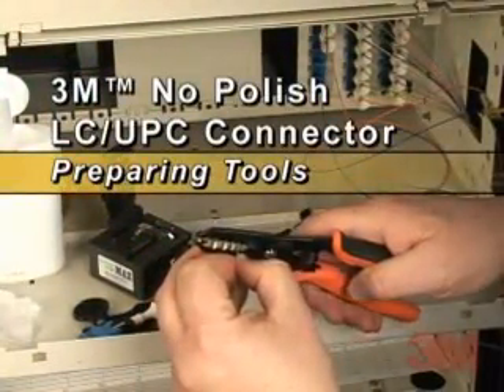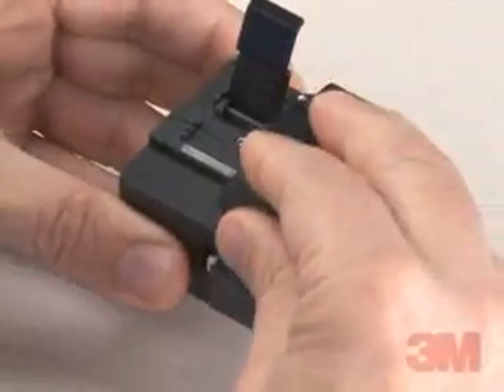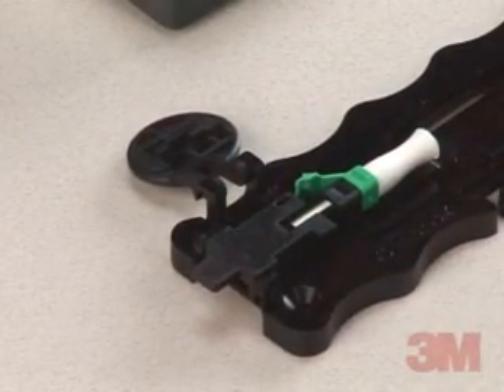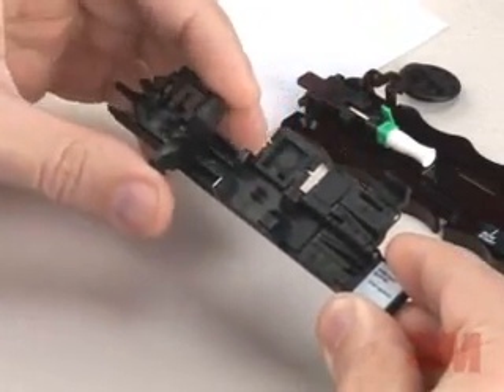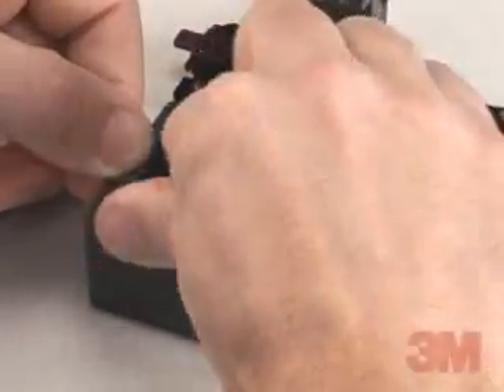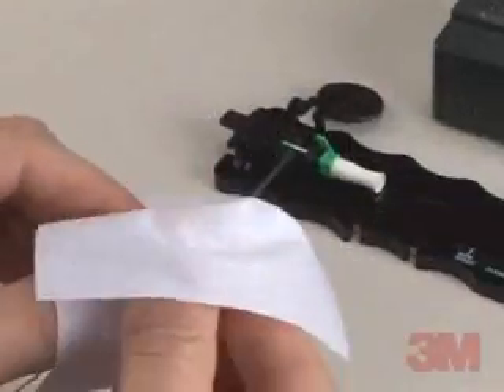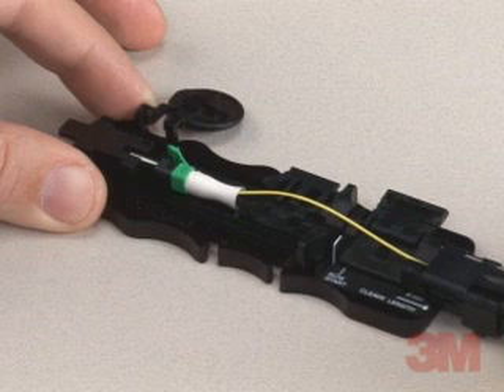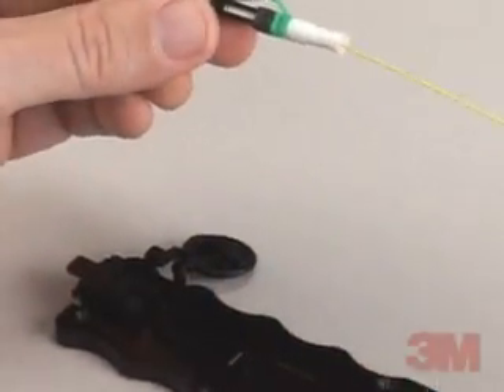CMD NPC LC UPC Training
Instruction video showing how to terminate and install the 3M NPC LC connector